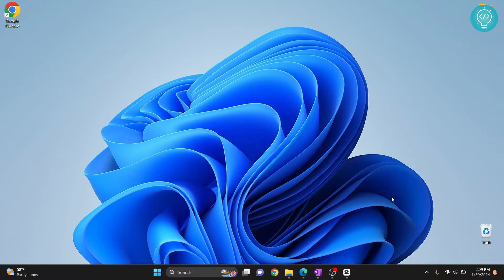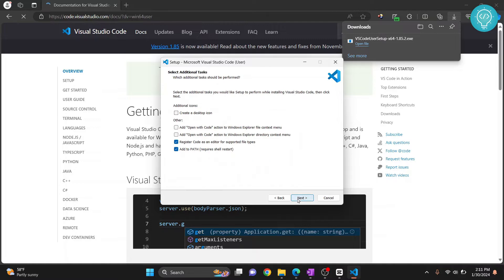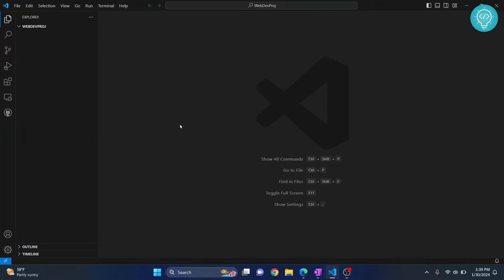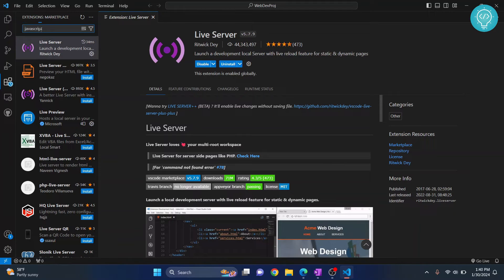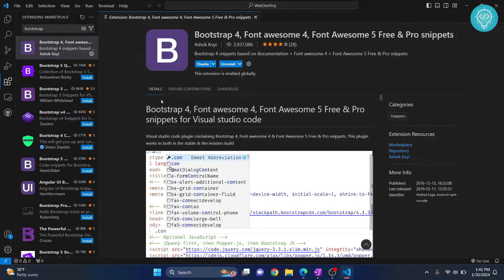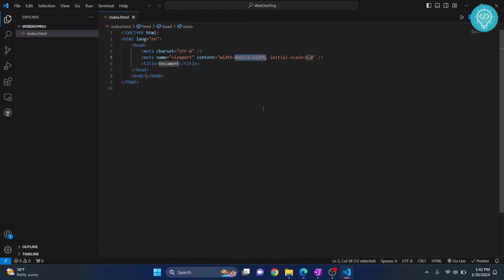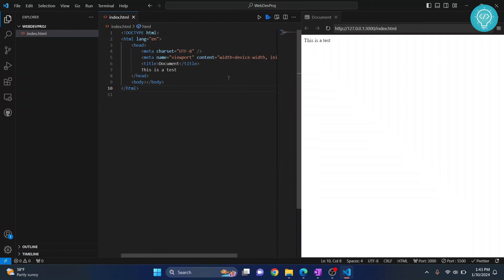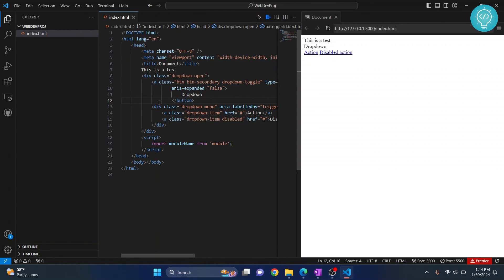How to Install and Setup VSCode for Web Development (2024 Update)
In this video, I'll show you how you can Install VSCode, and setup vscode for web development. We will use extensions that make web development easier in visual studio code.

We will use the following extensions for vscode:
- JavaScript Snippets
- Bootstrap Snippets
- Live Server

By the end of this video, you'll have installed visual studio code(vscode) in your windows 10/11 system and installed the necessary extensions in vscode for web development.